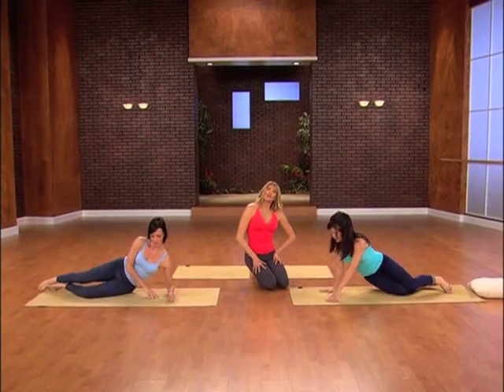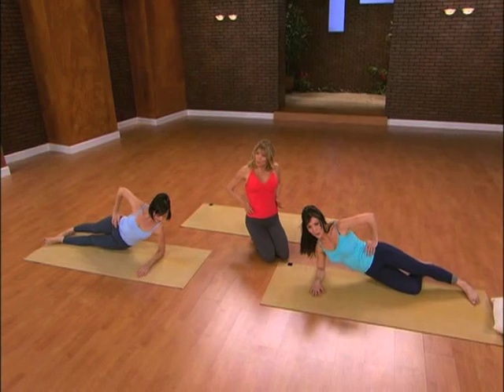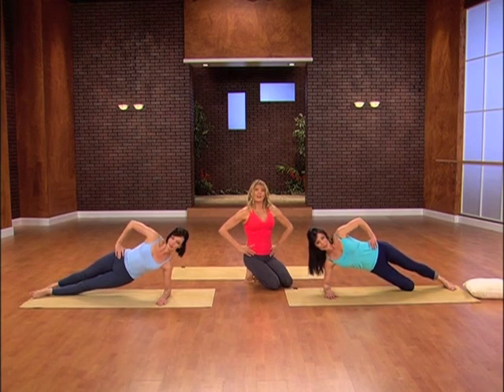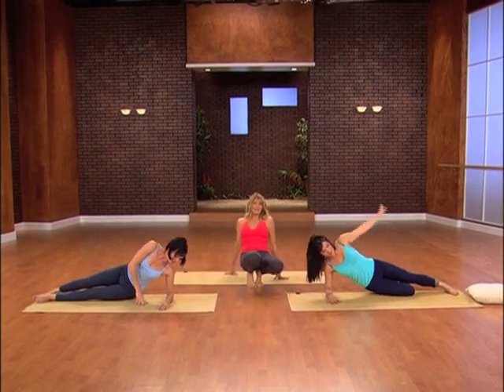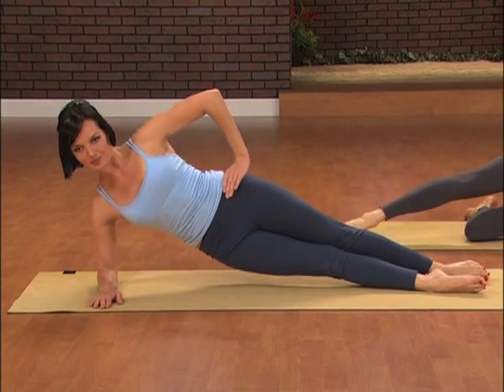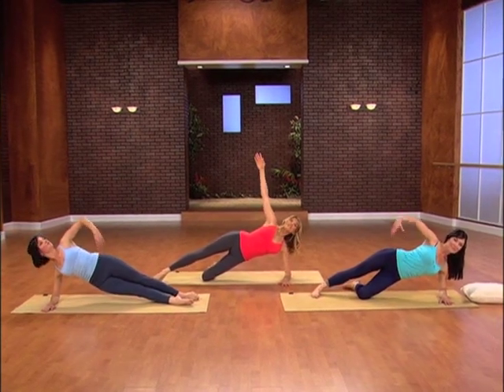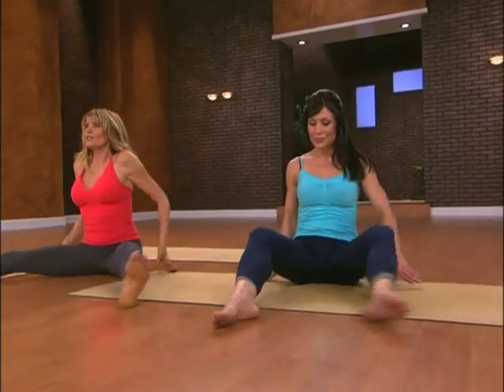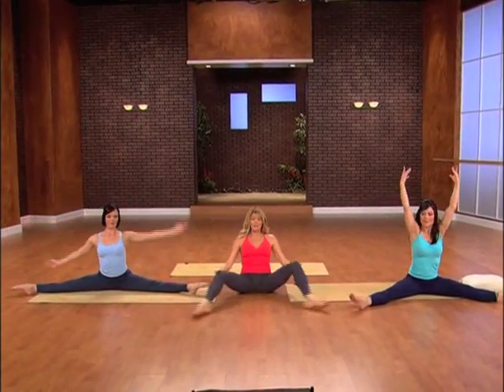Total Body Barre Workout For Abs by Kathy Smith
From Kathy Smith's DVD, Total Body Lift